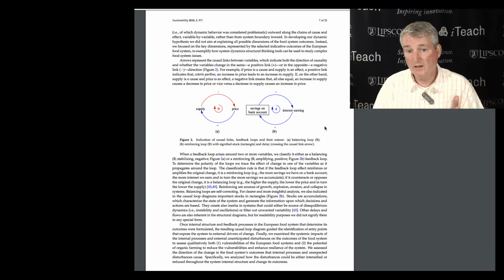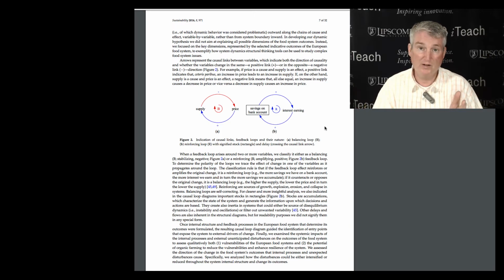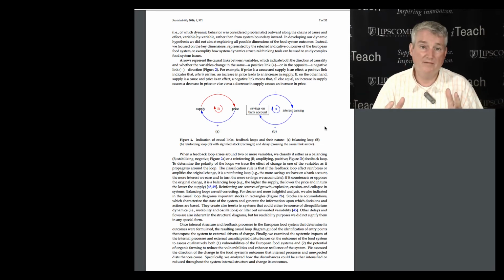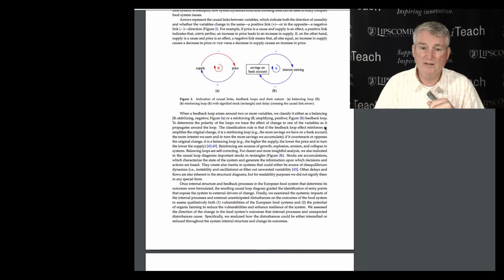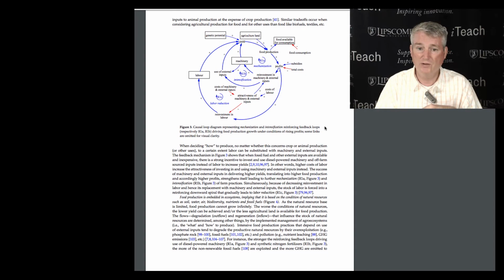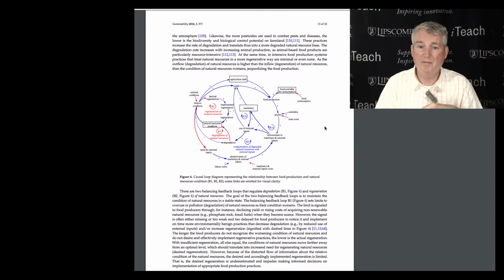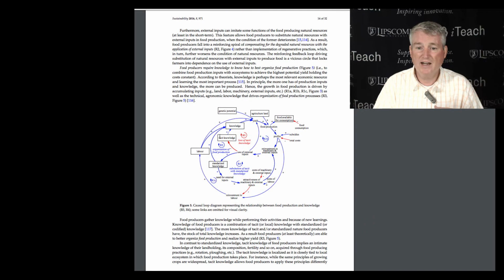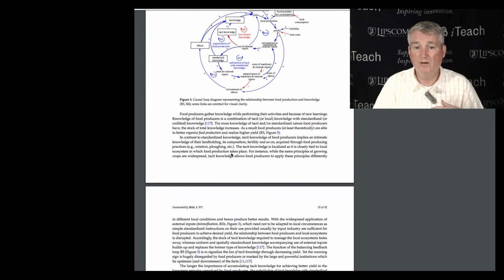Intro FS Article SysDyn 2 of 3